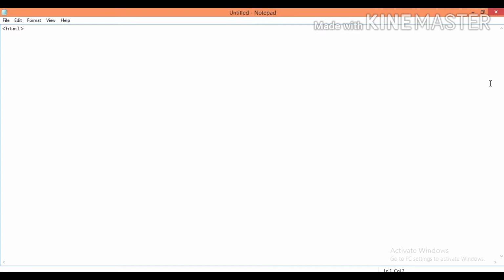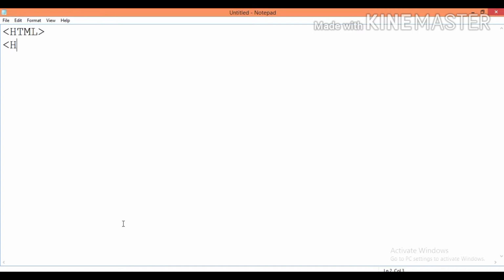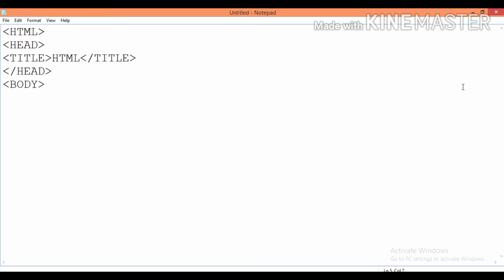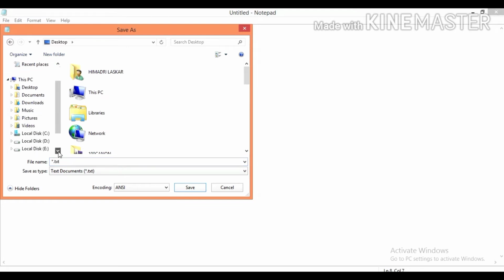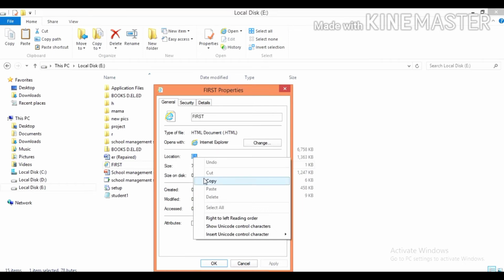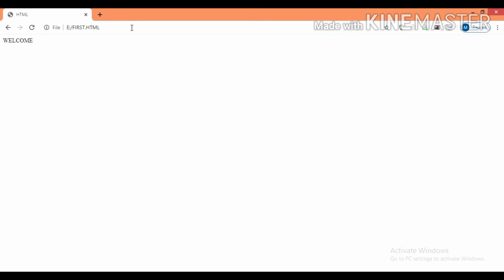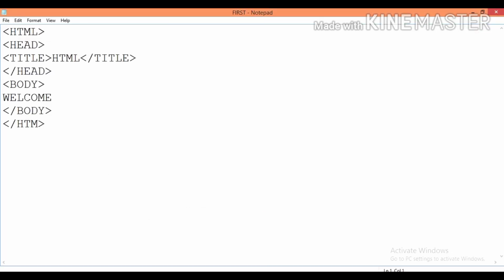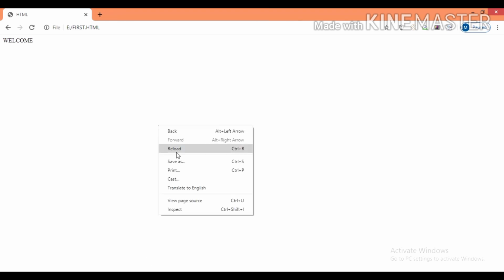Chapter 3 computer class 10||HTML how to start save n run